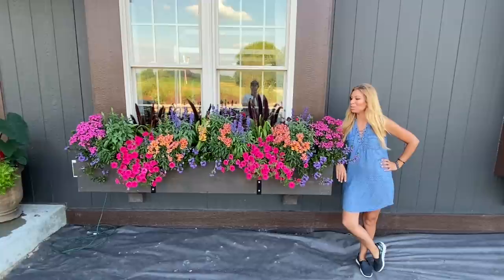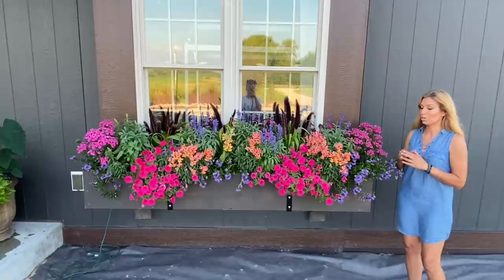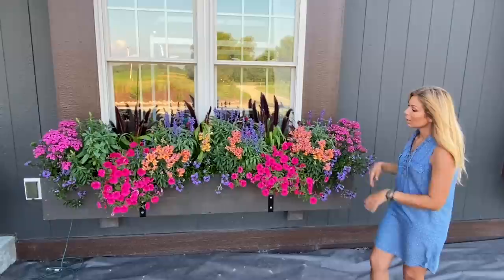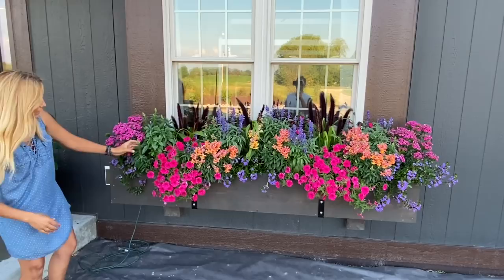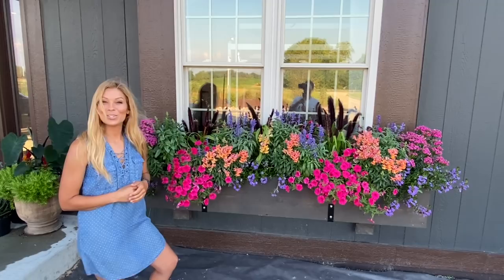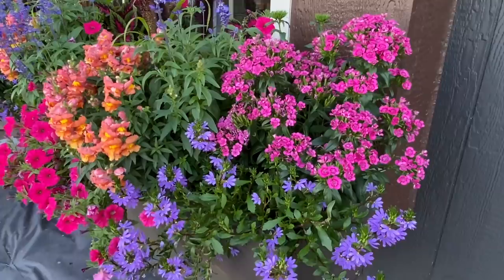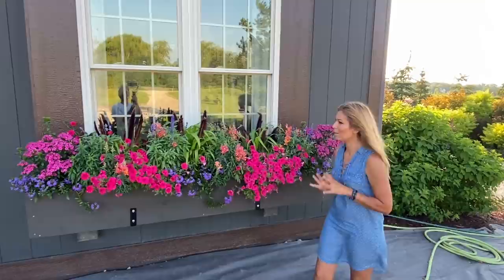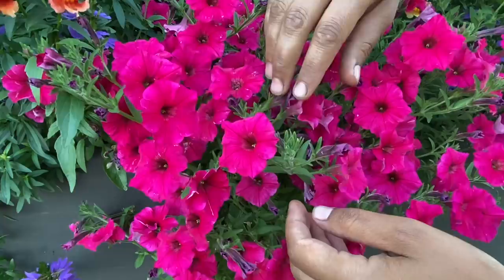My Secret Window Box Recipe | Beautiful & Colorful Varieties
Casey shares her Front Yard Window Box Recipe, and it's the most beautiful, colorful combination yet!

Follow Our Gardens On Instagram!

Window Box Recipe:
Main Street Ruby Coleus
Jolt Pink Dianthus
Bombay Blue Scaevola
Blue Victoria Salvia
Liberty Bronze Snapdragon
Jade Princess Millet
Vista Fuchsia Supertunia